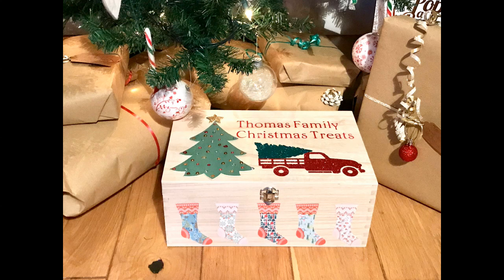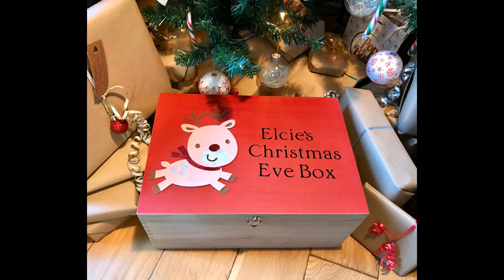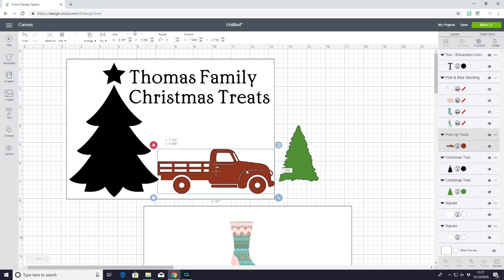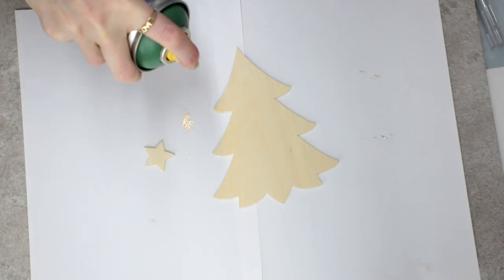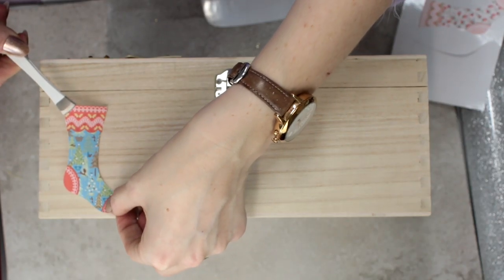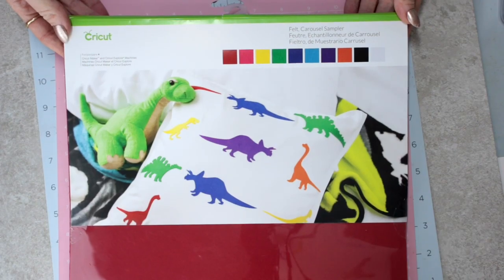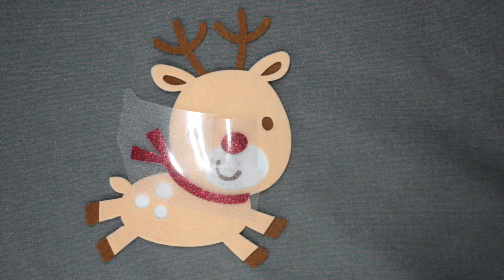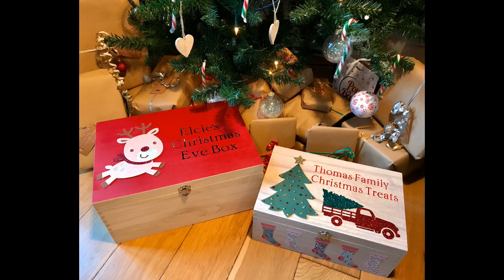Christmas Eve Boxes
This weeks Cricut Christmas Craft-A-Long theme is Christmas Eve Boxes. I love making these!